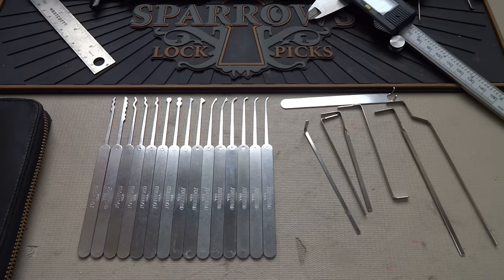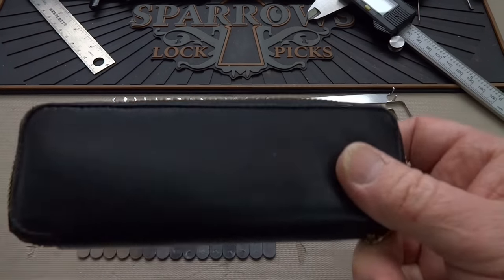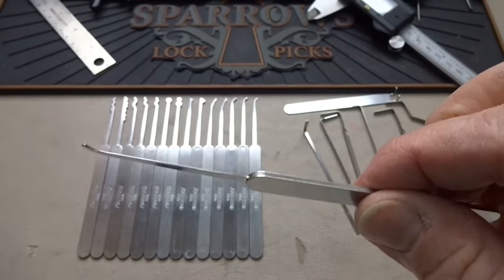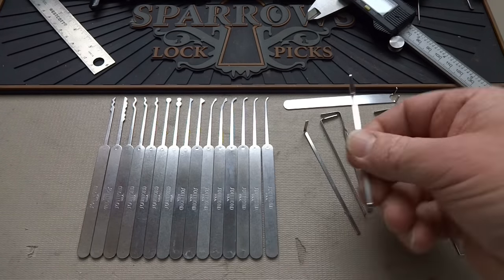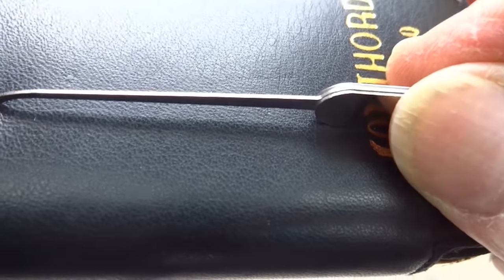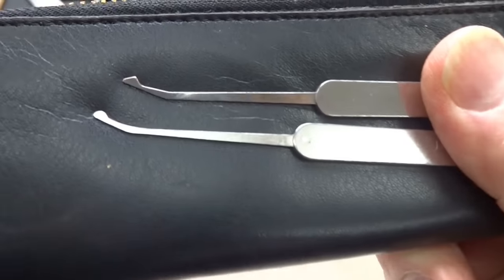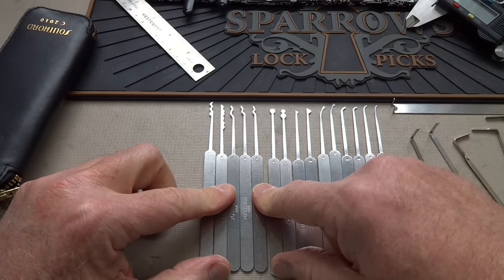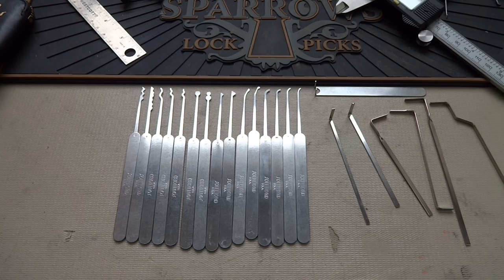(724) Review: SouthOrd C-2010 Euro Lock Pick Set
This is a review of the SouthOrd C-2010 Euro Lock Pick Set.  The  SouthOrd C-2010 Euro Lock Pick Set is designed for both beginners and advanced lock pickers that routinely face euro-style narrow, restricted or paracentric keyways.  Like all of SouthOrd's lock picks, these are made from very tough 301 cold rolled stainless steel and will last you for many years.  The kit also contains a selection of lock tensioners that will fit most locks.

Outro Music